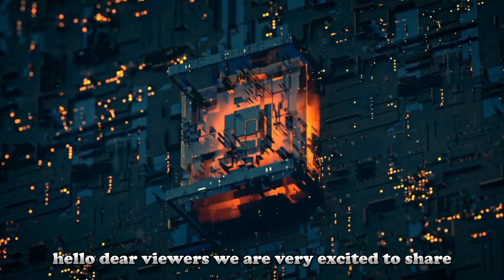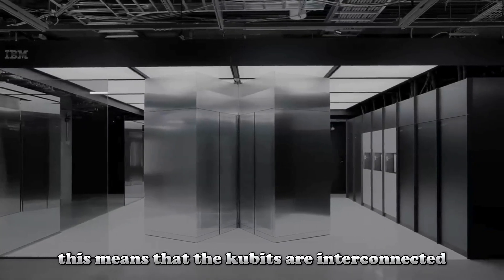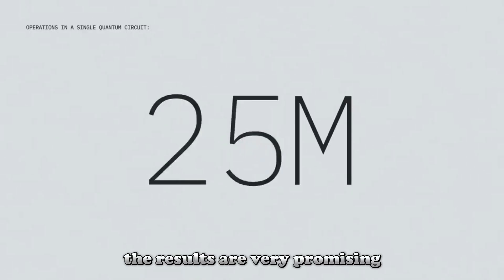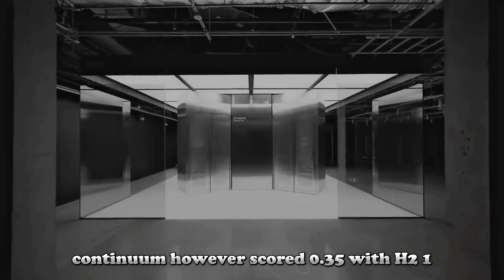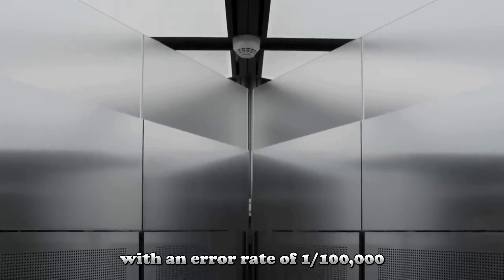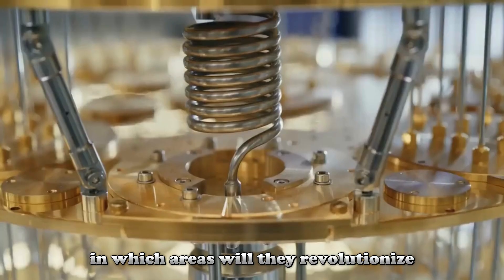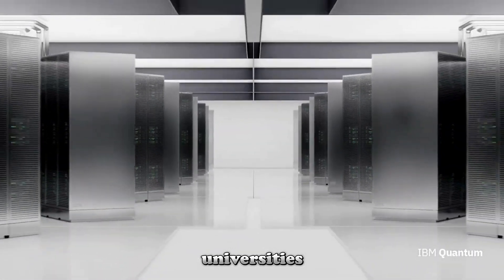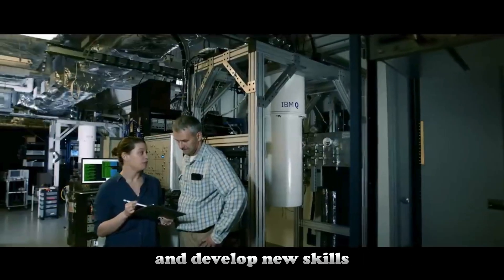New quantum computer smashes 'quantum supremacy' record by a factor of 100..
In today's video, we're diving deep into the world of quantum computing with a groundbreaking achievement by Quantinuum. Their new 56-qubit H2-1 quantum computer has smashed Google's previous quantum supremacy record by a factor of 100 and does so while consuming 30,000 times less power!

We'll explore what quantum supremacy means, how the H2-1 achieved this incredible feat, and the future implications for technology and society.